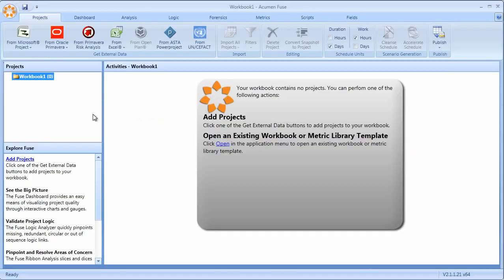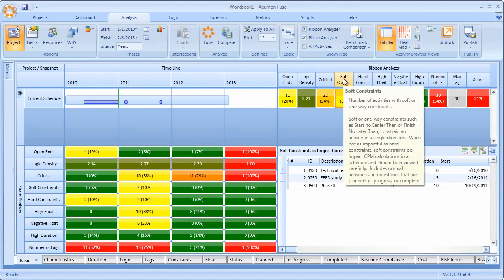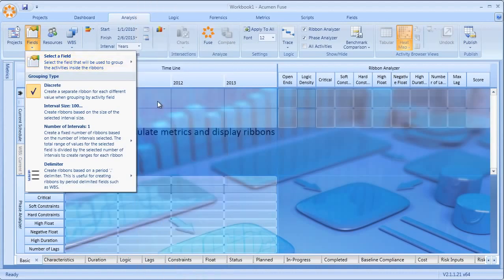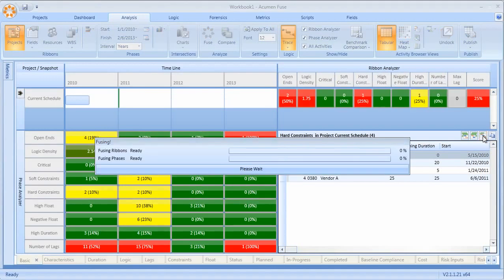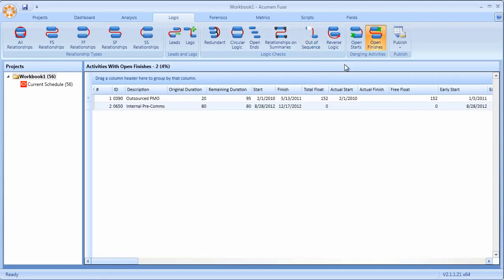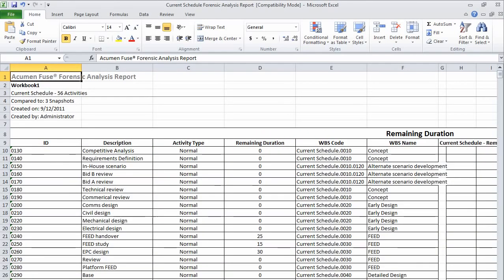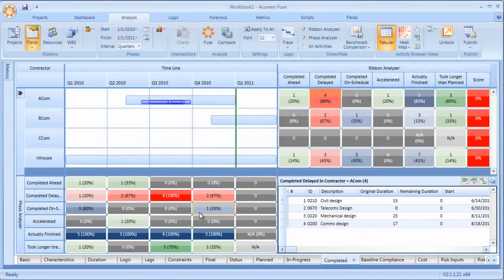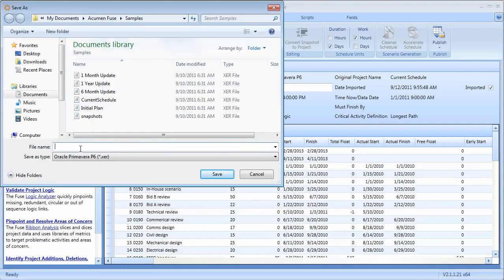See Fuse in Action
Acumen Fuse offers continuous analysis throughout the entire project life cycle. From start to finish, Fuse gives you faster assessment, deeper visual insight and greater flexibility. Fuse is more than just a schedule critique, it is a comprehensive project analysis and correction software spanning the many facets and phases that make up a complete project.

Acumen Fuse, tüm proje aşamalarında sürekli analiz yapabilmenize olanak sağlar. Fuse, baştan sona daha hızlı değerlendirme, daha derin görsel öngörü ve daha fazla esneklik sağlar. Fuse, sadece programınızın kritiğini yapmanın yanı sıra eksiksiz bir proje oluşturmak için birçok yön ve aşamayı kapsayan çok amaçlı proje analizleri ve doğrulamalar yapmanıza olanak sağlayan proje yönetimi yazılımıdır.